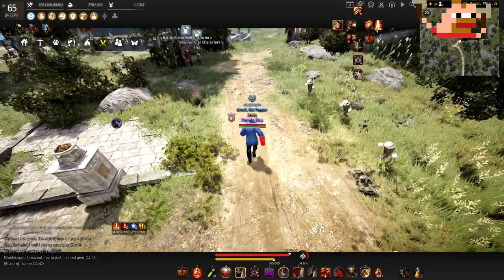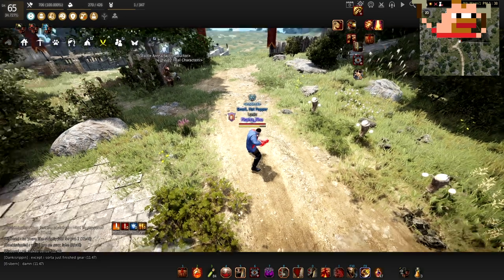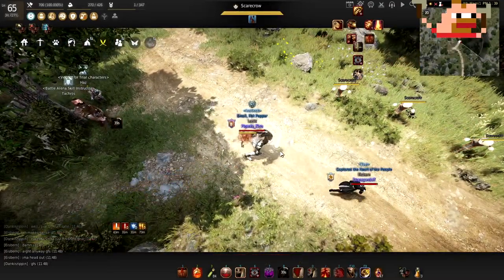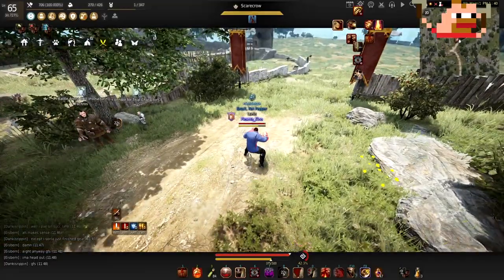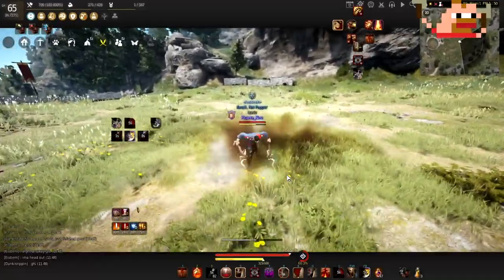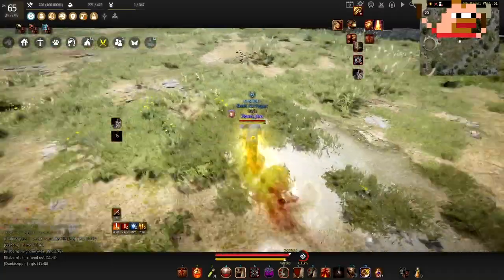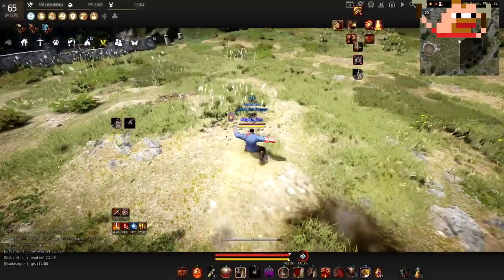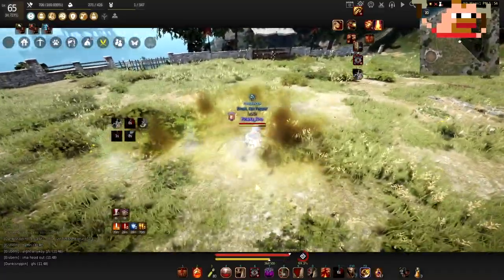BDO | Click to move guide 2023